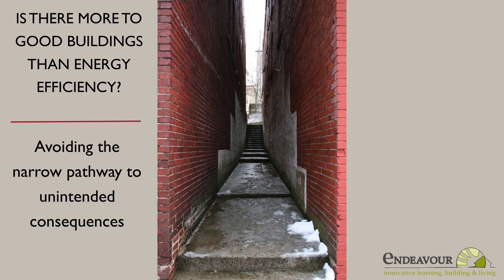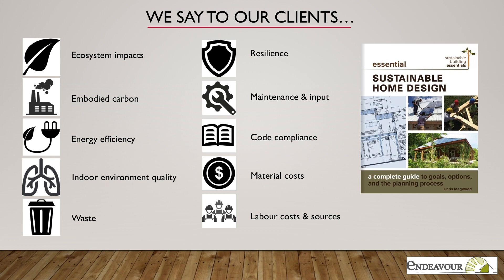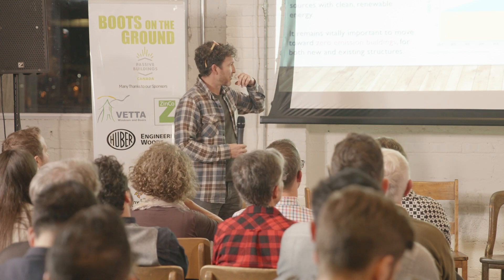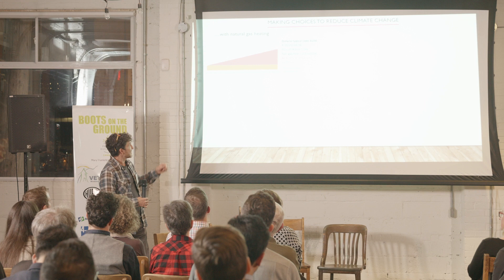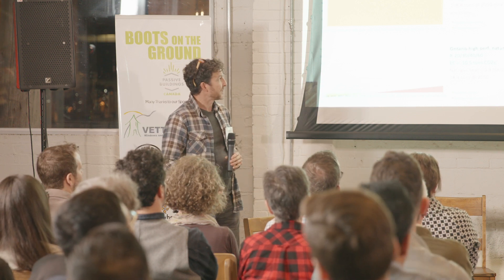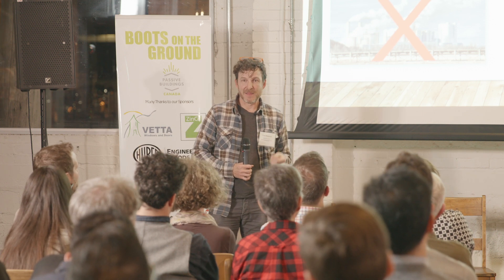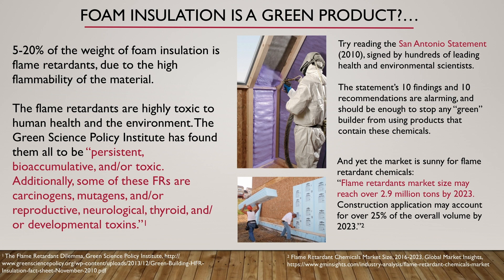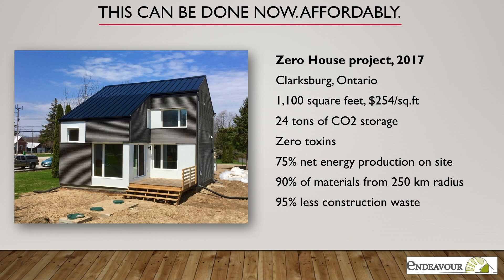Boots on the Ground: Opportunities for carbon capture and storage in building materials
Chris Magwood discusses his research on embodied carbon including the surprising results building a passive house with foam products can mean and the opportunities in natural building.

Chris Magwood is obsessed with making the best, most energy efficient, carbon sequestering, healthy, beautiful and inspiring buildings. Chris has authored seven books on sustainable building, and is the co-editor of the Sustainable Building Essentials series from New Society Publishers, and is a past editor of The Last Straw Journal, an international quarterly of straw bale and natural building. In 1998 he co-founded Camel’s Back Construction, and is currently working on an MA at Trent University, studying the carbon storage potential of the built environment.